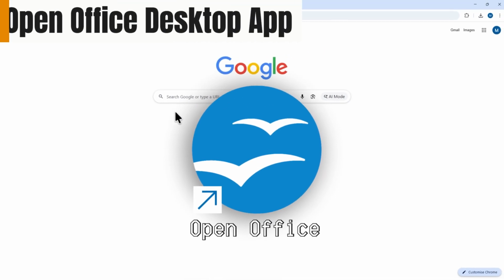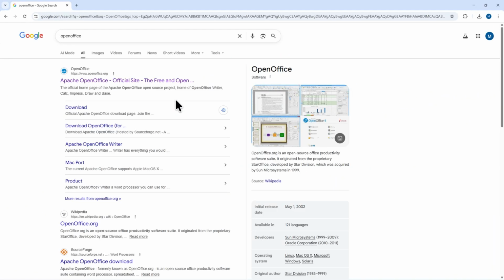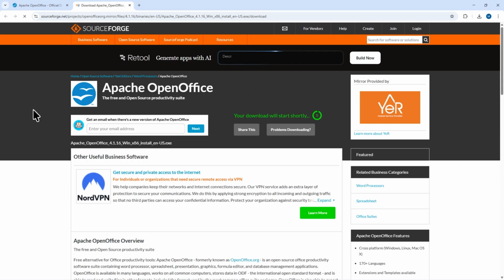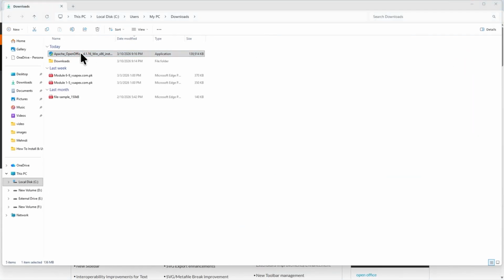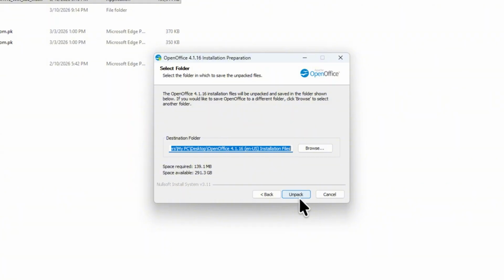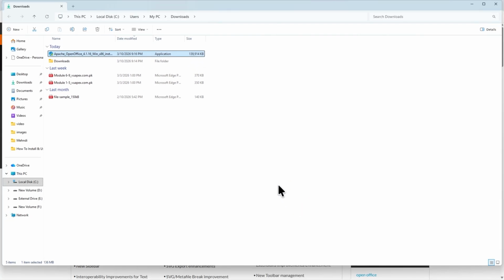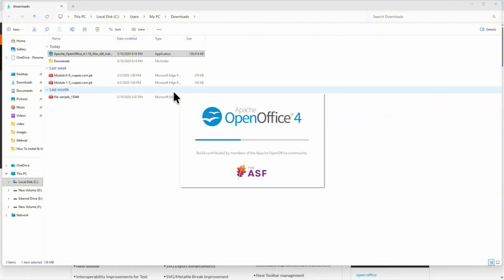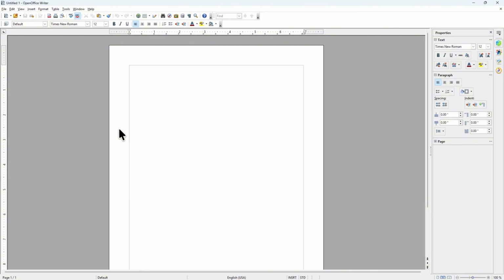How To Install & Use OpenOffice on Windows 11 PC/Laptop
Learn how to install and use Apache OpenOffice on a Windows 11 PC or laptop. This quick tutorial shows the step-by-step installation process and the basics to get started with the free office suite. 📄💻